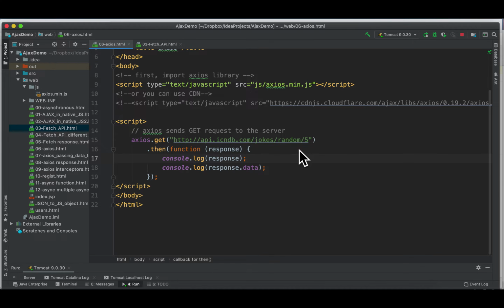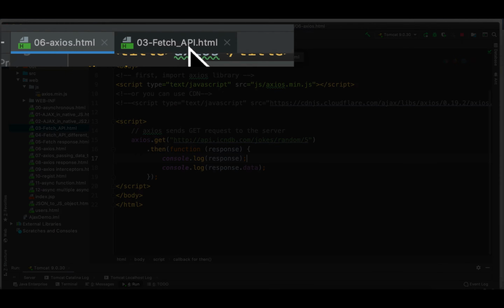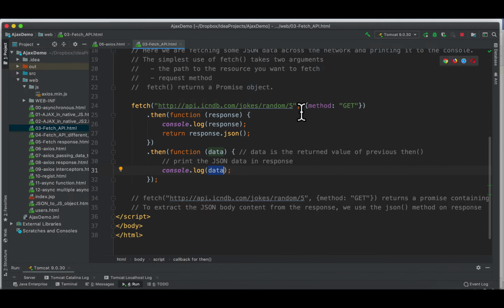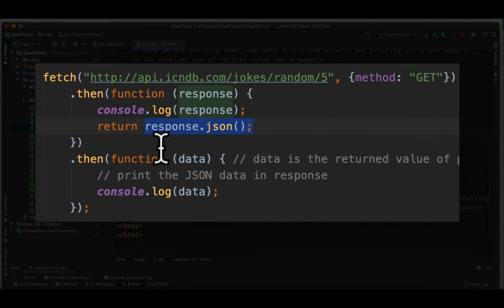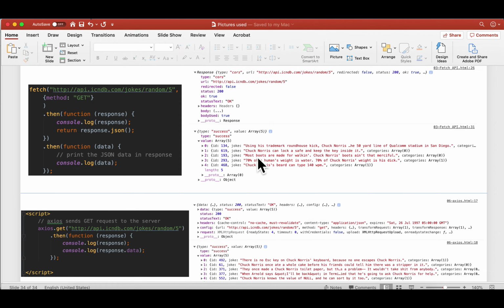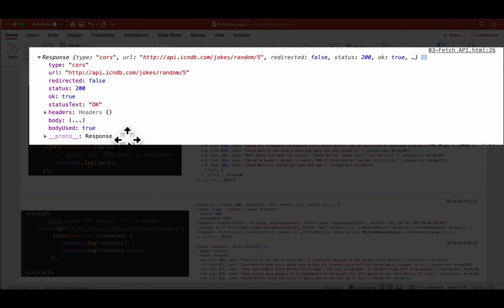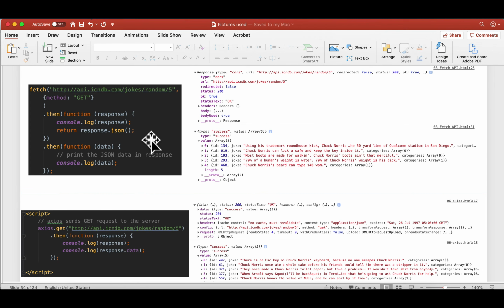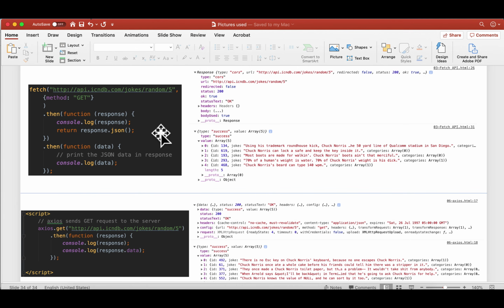8 axios vs fetch